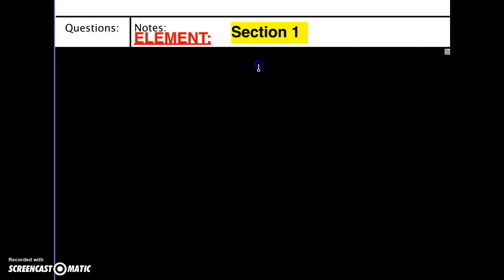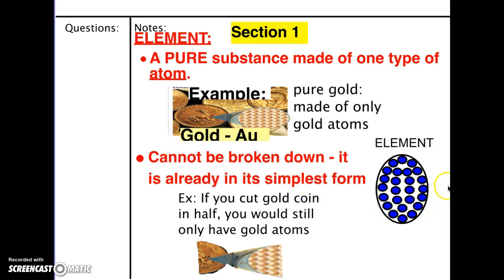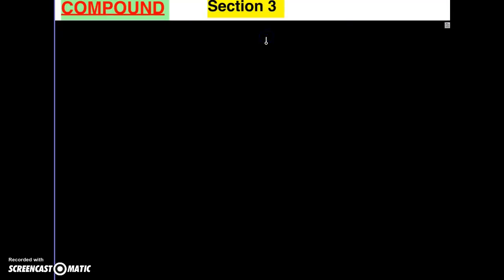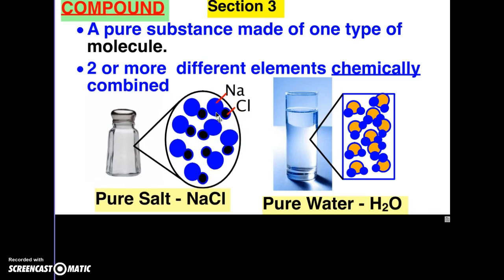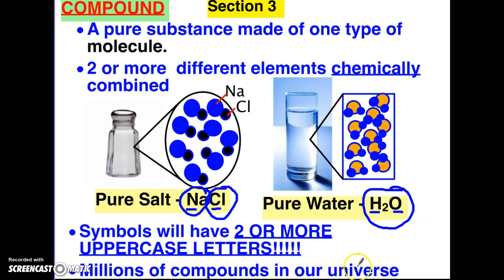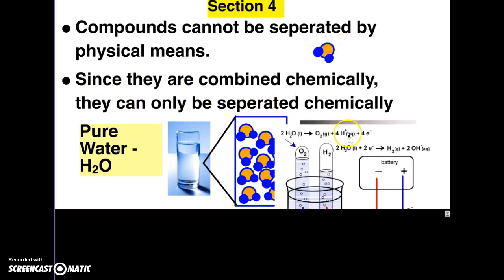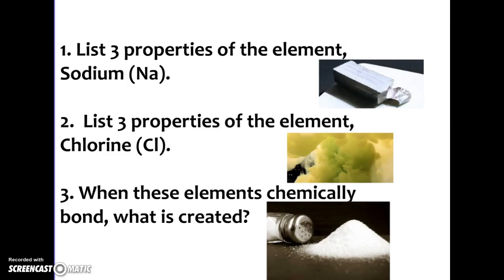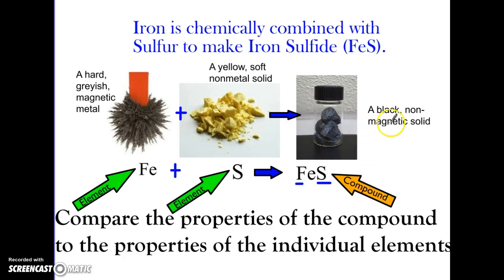Elements and Compounds